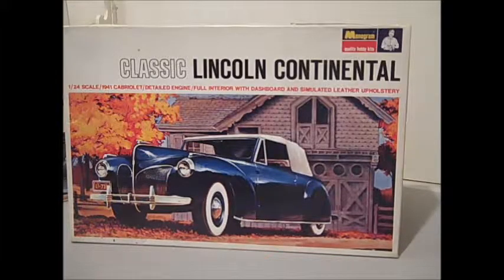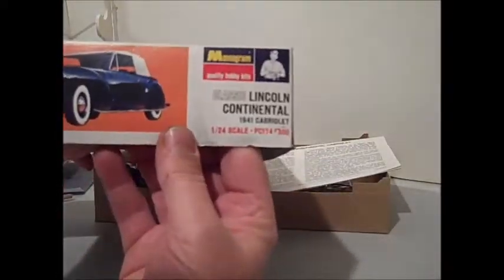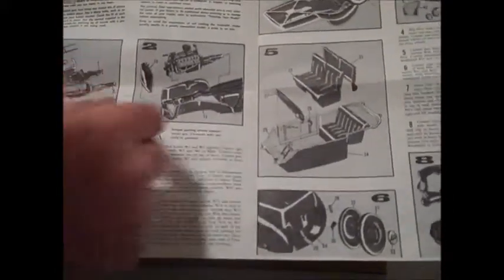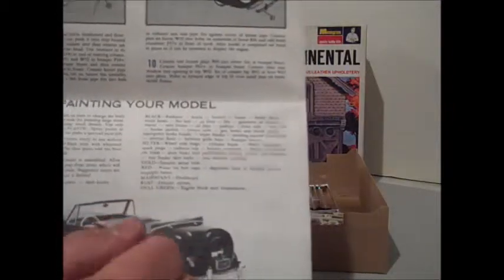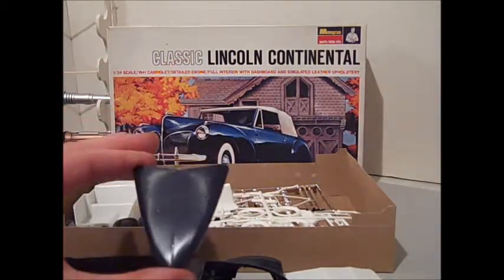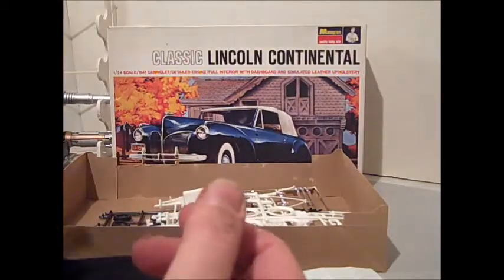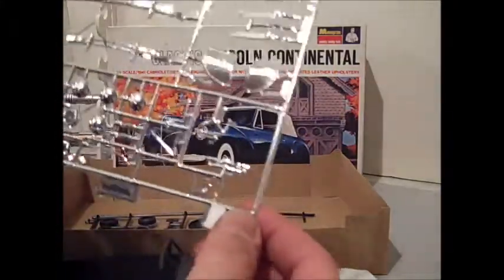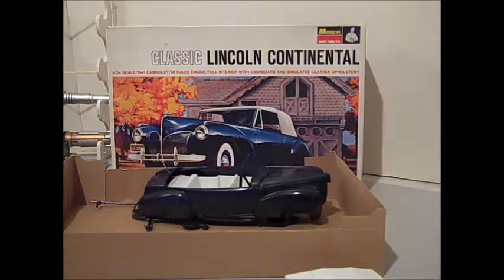My Next Project 1941 Lincoln Continental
I said this would be my next build, but I've gotten inspired by some of the figure builds I've been watching (CP101, Dirk Pitt, Papa Dan).  The Lincoln is kind of a low parts count, so I'm waffling.  I'm just feeling like breaking into the stash and see if Captain America screams to me.  He's been waiting, but not as long as the Lincoln.  Car - Figure, Car - Figure, Figure - Car.  What's an eclectic modeler to do?

I am putting my Polar Lights Wolfman away for now.  He may transform next Halloween.